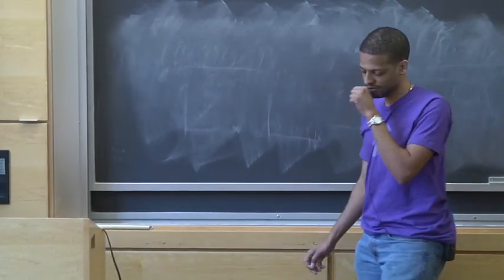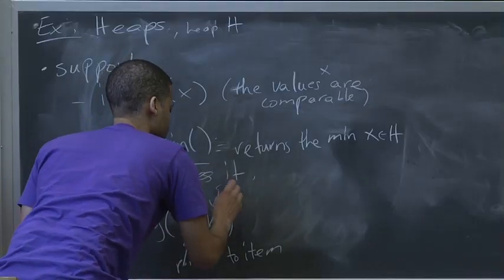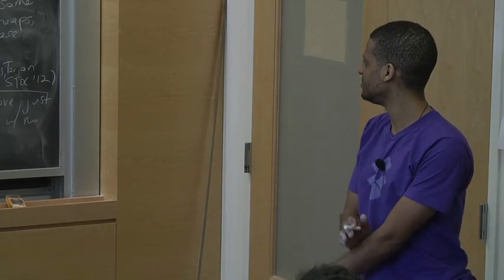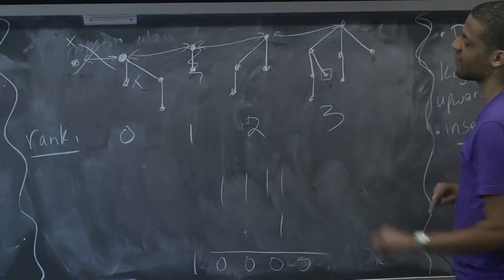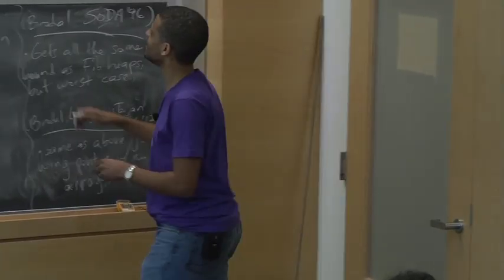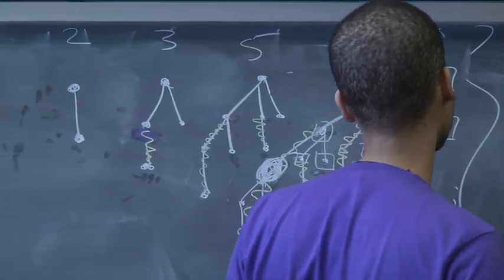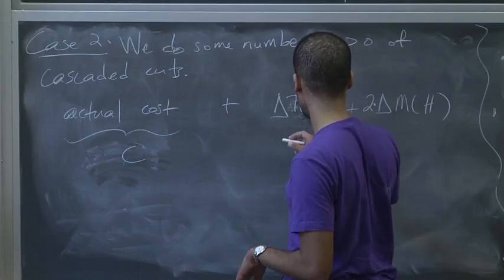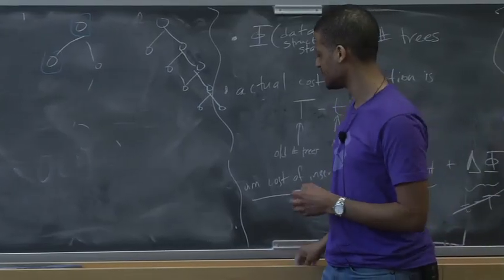Advanced Algorithms (COMPSCI 224), Lecture 6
Amortized analysis, binomial heaps, Fibonacci heaps.